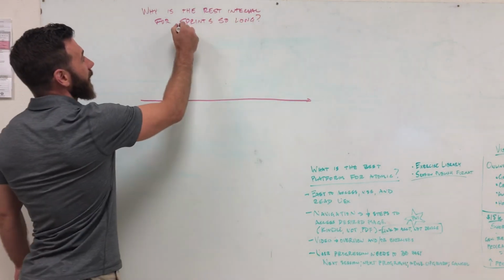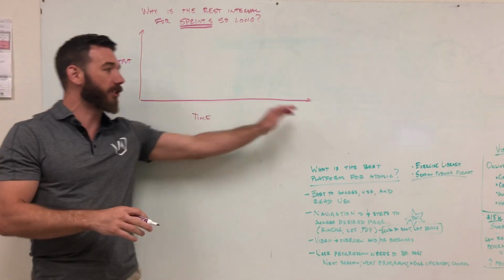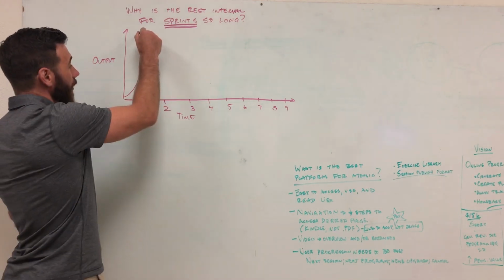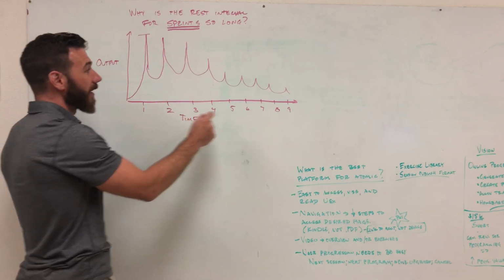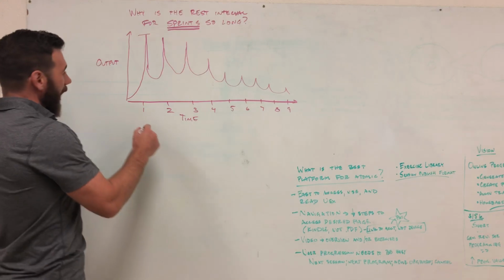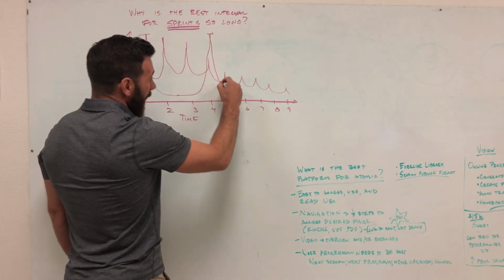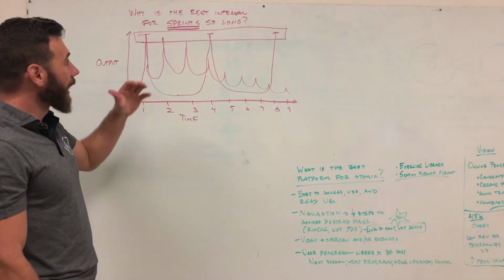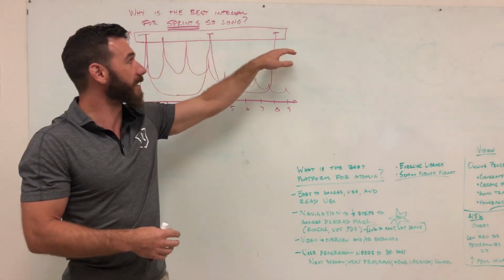Speed vs. Work Capacity